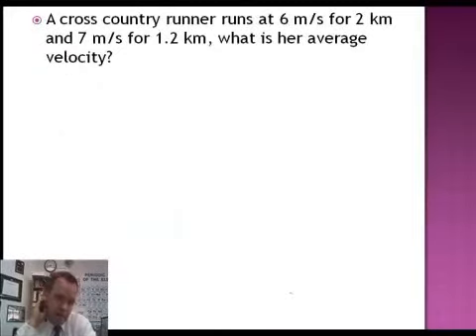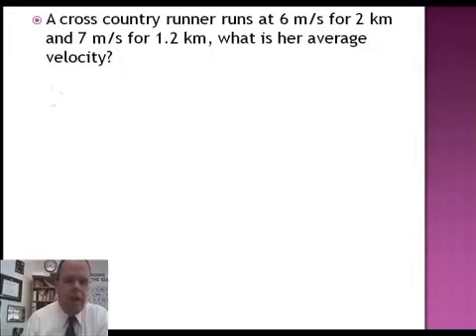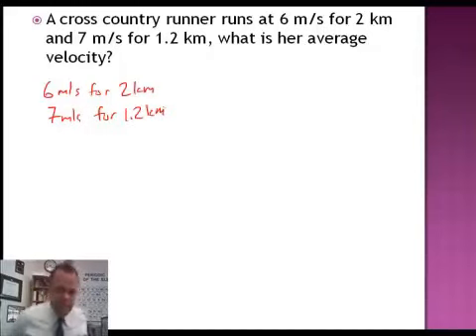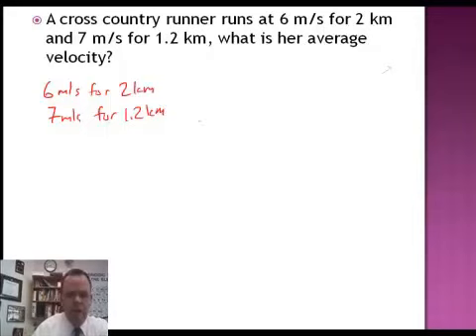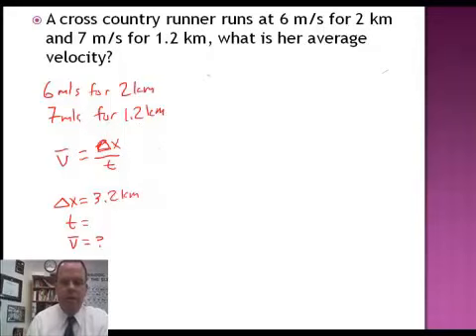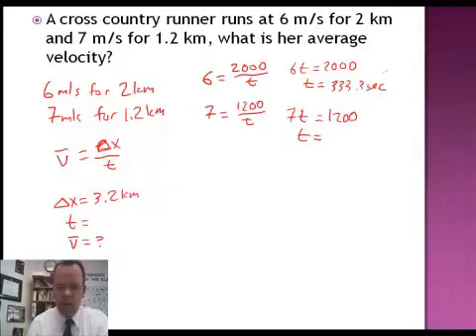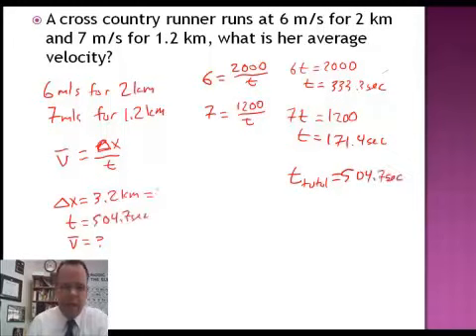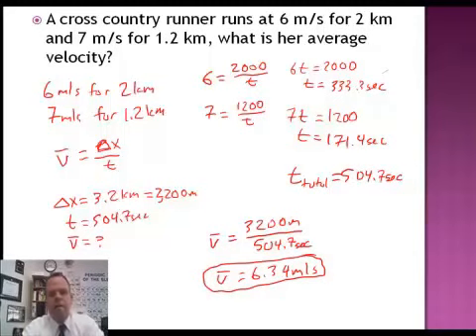Challenging average velocity example problem